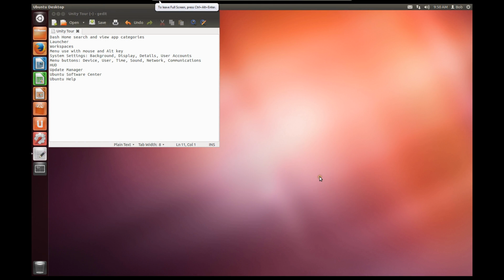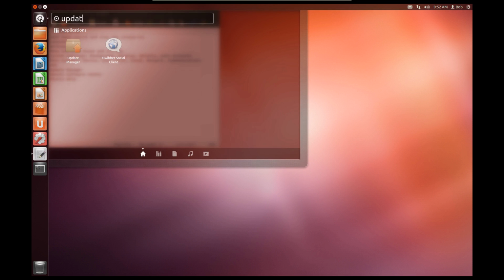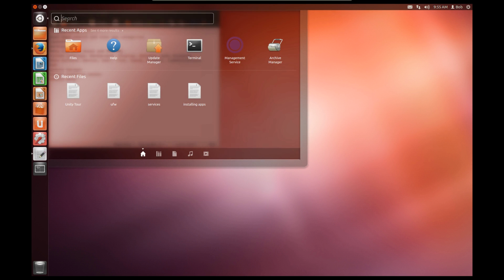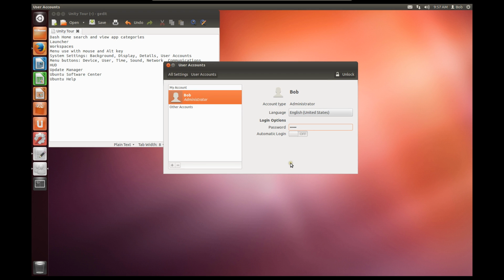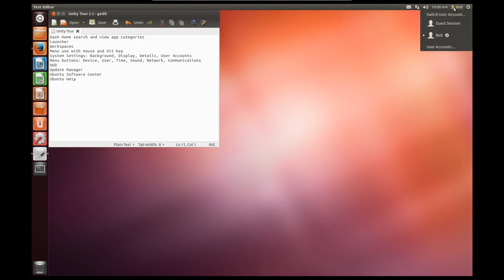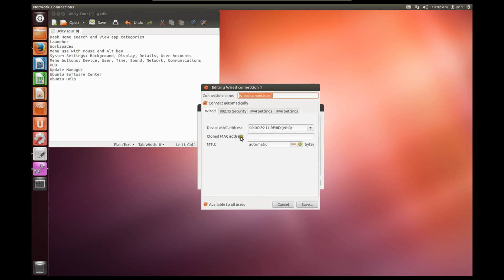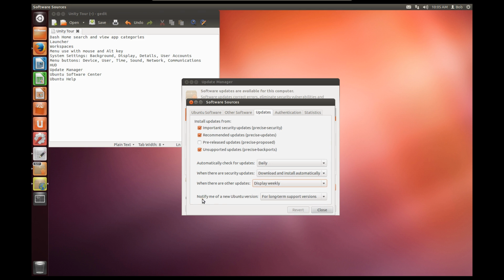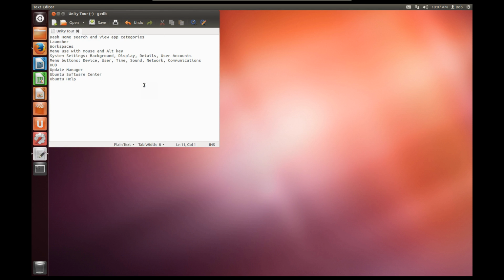Ubuntu 12 04 LTS Unity Tour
A basic tour of the Unity interface on Ubuntu 12.04 LTS.  Please view at highest resolution for best effect.